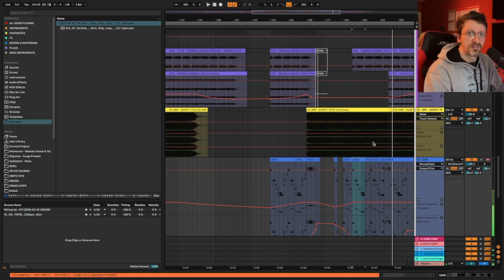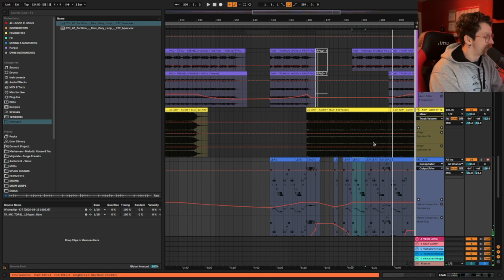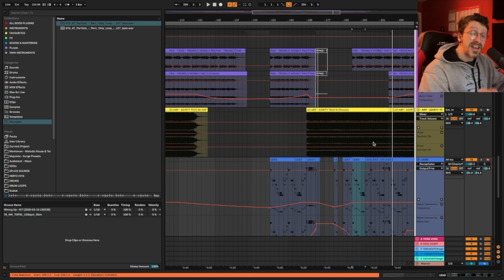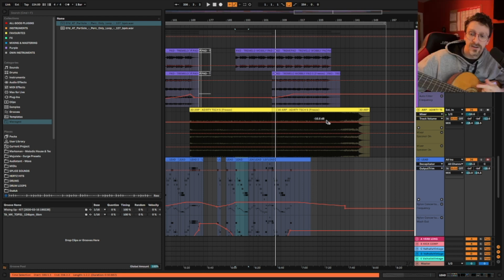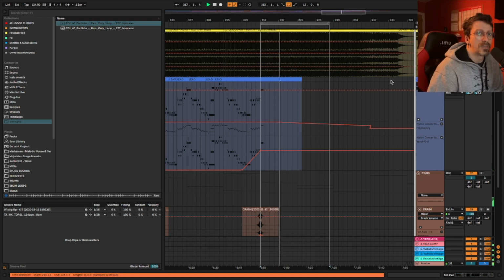How to Use Phrygian Mode to Make Deep Melodic Techno (Afterlife Style)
3️⃣ Join our private producer community + get access to our FREE library of premium courses in Skool

Hey guys, it's Marksman here! In my latest video, I'll be breaking down my melodic techno track "Sueño Flamenco", which is written in the phrygian mode with flamenco-influenced harmonies and melodies.

Now, I know what you're thinking, "what in the world is the phrygian mode?" Well, let me break it down for you. It's a musical mode that originates from ancient Greece and has been used in a variety of musical styles throughout history.

In "Sueño Flamenco", I've used the phrygian mode to create a dark and mysterious yet beautiful melody and harmony. It's a mode that's perfect for evoking emotion and creating an atmosphere that's both hypnotic and melancholic.

And with flamenco-inspired harmonies and melodies, this track takes on a whole new dimension that's sure to leave you entranced.

So, if you want to learn more about the phrygian mode and how it can be used to create beautiful and mysterious melodies, then you won't want to miss this breakdown video. Plus, I'll be sharing some exclusive tips and tricks on how I produced this track.

Make sure to hit that link in the description to watch the full video and don't forget to like, comment, and subscribe to stay updated on all my latest music releases and videos. See you there!